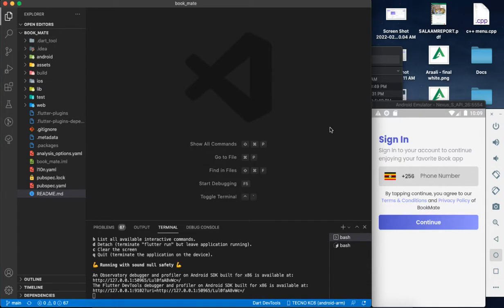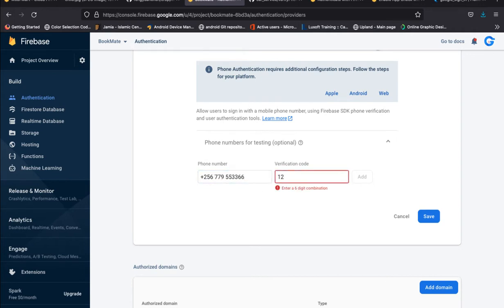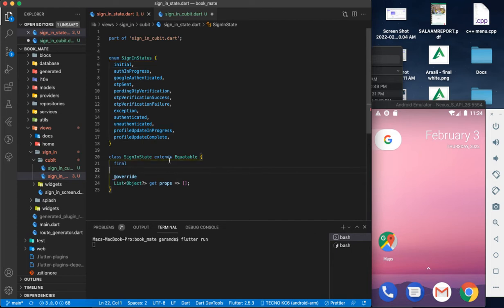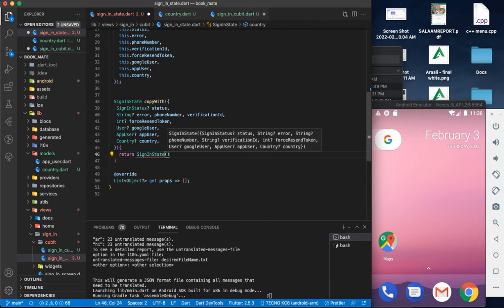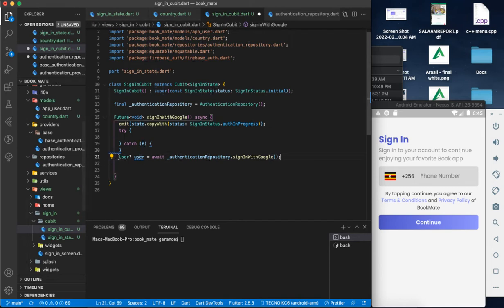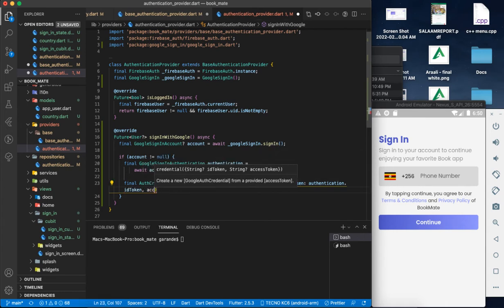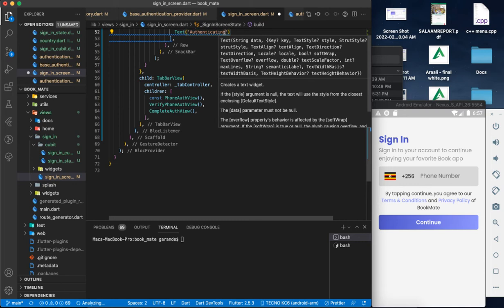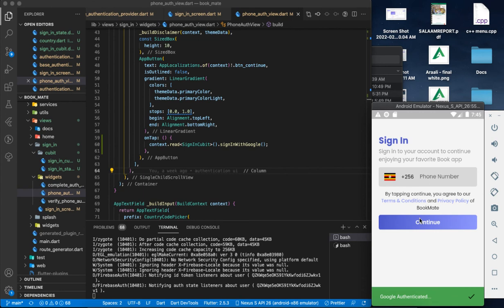Flutter App Architecture | Complete Books App - #06 - Google SignIn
In this video we are looking at the Google Sign in with the help of BLoC Design pattern

Firebase is a platform developed by Google for creating mobile and web applications.  It provides applications with a backend with Databases like Firestore, Firebase Realtime database, and among other features.

Flutter is a framework developed by Google to allow Developers build Cross-platform applications from one code base (Dart). Flutter SDK provides the tooling required to compile the Dart code into native code. Flutter UI is composed of Widgets can easily be styled to have a good design.

BLoC Pattern - This is a Design Pattern created by Google to help Developers separate Business Logic from the Presentation Layer. In Bloc pattern, everything in the application is represented as a stream of events.

Chapters
00:00 - 00:40 - Introduction
00:41 - 02:18 - Starter files review
02:19 - 05:10 - Dependencies setup
05:11 - 06:47 - Firebase auth activation
06:48 - 19:30 - Cubit setup
19:31 - 28:10 - Google sign in function implementation
28:11 - 36:27 - UI integration
36:28 - 37:13 - Auth Testing
37:14 - 37:30 - Conclusion